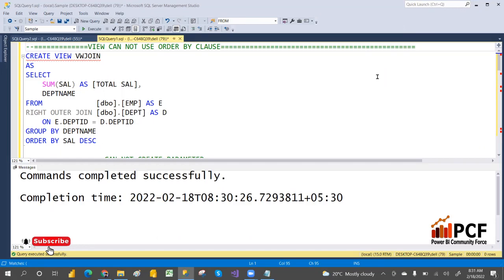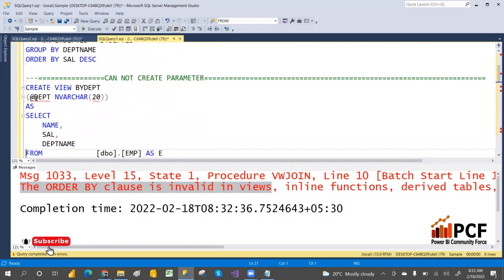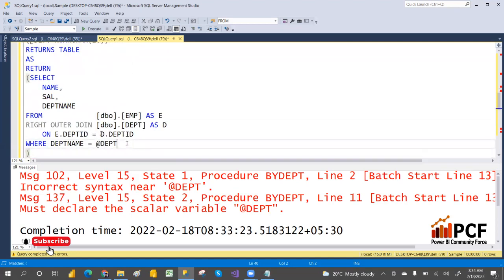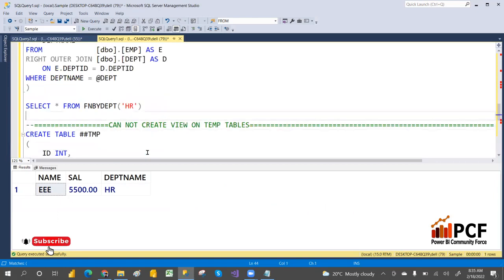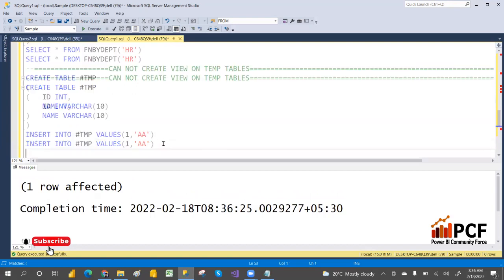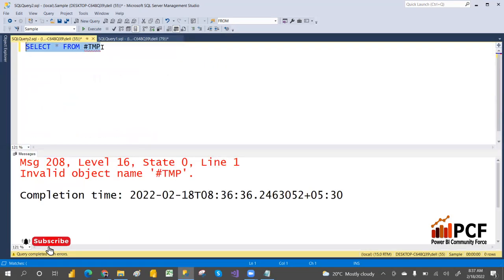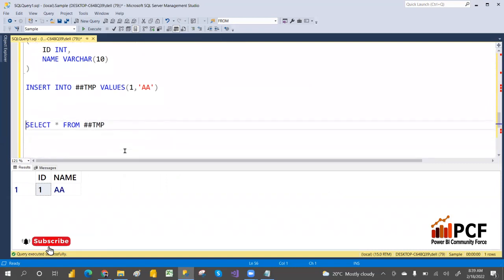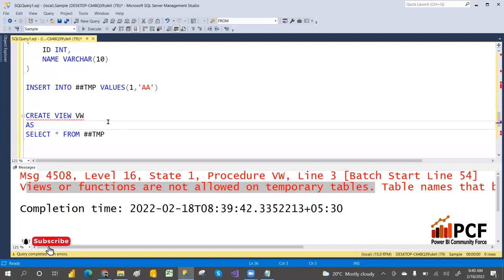DAY28 VIEW LIMITATIONS IN SQL SERVER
In this video we will learn limitations of view in sql server
LIMITATION OF VIEW :
 1) YOU CANNOT PASS PARAMETERS TO VIEW.
 2) WE CAN USE ORDER BY CLAUSE
 3) CANN'T USE TEMP TABLES